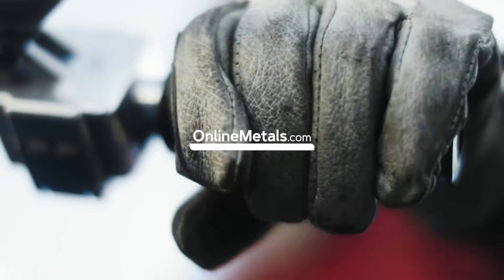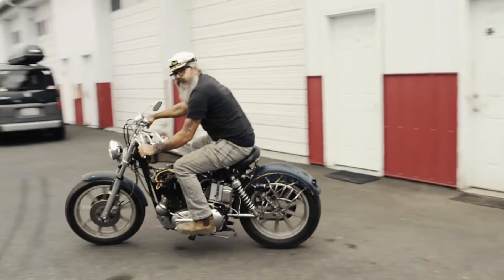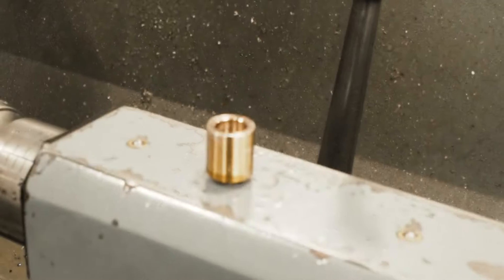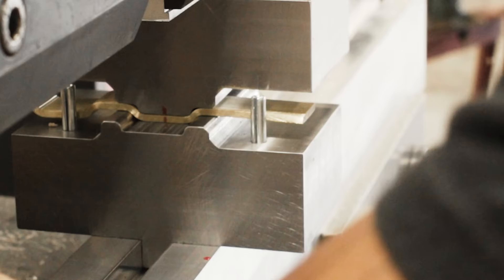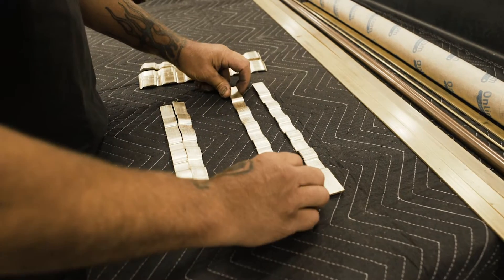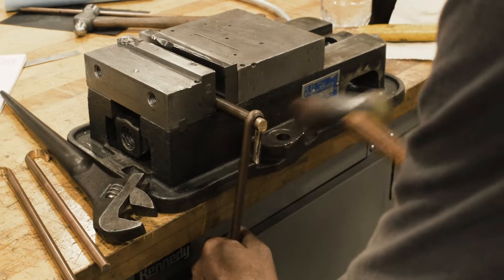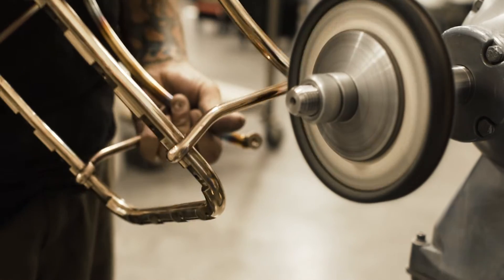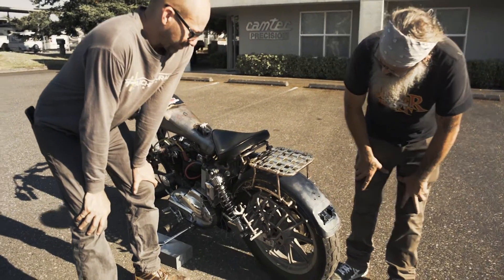Made With Metals Ep. 2 | Welding a Woven Brass Motorcycle Rack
MWM EPISODE 2 // In Episode 2, Carl Bjorklund from Super Rat joins Joe Clark in the shop to weld a uniquely woven brass and silicon bronze motorcycle rack on one of his personal bikes!
Co-produced By Online Metals & First Article Productions
Filmed By: Jesse Larson & Brad Justinen
Edited By: Jesse Larson
Materials Used:
0.75" Silicon Aluminum Bronze Round Bar 642-Hr50 (the parts that mount to the bike fenders)
TRANSCRIPT:
It's an addiction. But it's a good addiction. There's something about being on two wheels. You feel like you can go anywhere or do anything. My name's Carl Bjorklund and I'm with Super Rat.

Carl Bjorklund is a friend of mine. Mostly we just come over here, to Carl's shop, and just hang out.

Sometimes we just sit around and talk for an hour, just bouncing ideas off each other.

What do you want to do to the bike, Carl?

This is my own bike, so I was wanting to build a little rack here.

No, I thought it'd be cool to do a project with Carl because he's always making something and always down to make something.

If you're a fabricator, or a creator, or maker, there's always more to learn.

Well, the plan was just to make a rack I guess.

Well, I think this one looks good here. We had a couple of bullet points. We wanted to do some kind of thing that looked like a weave on top. We wanted to do wraps. Come down slow.

He knew what he wanted it to be roughly, I don't know, 12-inches long by roughly nine inches wide.

You can only make it so small before the corners all start running into each other. Plus you don't want a really big bike with a really small rack.

In this case here we used brass and Silicon bronze. The brass looks really cool and it's a nice contrast to the bronze but it's not readily weldable. But the Silicon bronze welds pretty buttery.

It's so hard to make shapes out of metal. That's kind of why I'm drawn to metal; I like to punish myself. That's slick.

We, in advance, had made a die. It's for actually crimping that weave aspect into it. And just a little Sharpie center line on there which we lined up with the center lines of each individual press. Carl just worked 'em through there and it worked pretty slick. Now we have all four of these pieces which are gonna turn into corners. We got 'em drilled with a 3/16th hole so we can put these plugs in 'em. And the reason for that is when we weld this thing together you can see how perfect the alignment ends up being. We've got 5/8ths here and 5/8ths. They pretty much need to be 4 5/8ths inches and they're about a half-inch long.

The 90-degree bronze pieces, that was so cool when they came together and that seam just disappeared.

All right, let's see if this works. Pressing all those, we just used Sharpie lines, and so I have a little bit wondering, "Well, are these things going to just drop in?" They're nice. 'Cause, when you have a close tolerance of pieces that are all in a row, you can tell when one gets off, but they look great.

One of the things that we thought was a good idea was to basically bisect the support bar as such that we could sort of tightly wrap it around the support hoop up top there. We ripped the length of it on the band saw and then cleaned it up with the sander. Manually formed it over a piece of the material. One of the last steps is we've run a 5/8ths mill end down through it to perfectly shave the inside. So when we finally wrapped it over the bar it just had a precise fit to it.

Neither of us are professionals at heating and bending metal around objects. I was really happy that those all came out nice. I guess if you buff one thing, you have to buff everything. If you know screws and hardware, you're going to look at it and be like, "Oh whoa, they buffed the screws too, that's cool!"

I don't care who you are, nice rack. I think it's pretty cool overall. This thing looks like a polished wedding ring.

We pretty much got exactly what we set out to do.

We wanted to do the woven stuff. We wanted to mix bronze and brass. And then we wanted to do wraps. It turned out better than I expected.

And he's got really low standards, too.

Yeah. So, it's great. Something we built that actually works. That's a win.